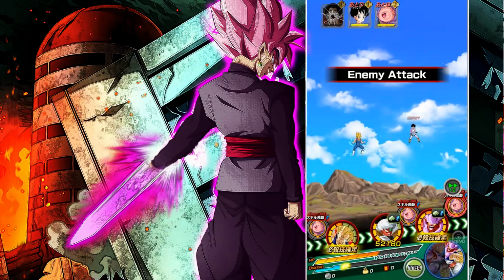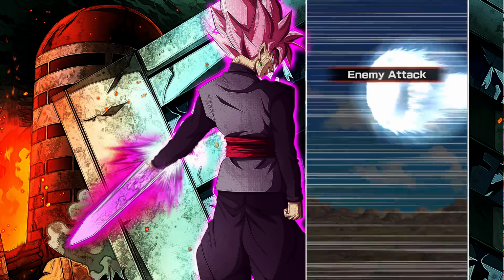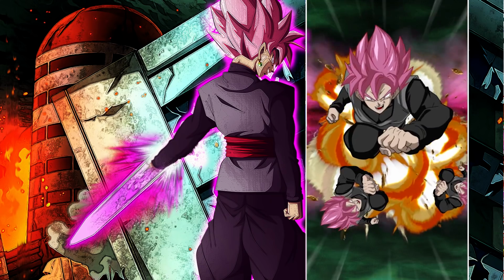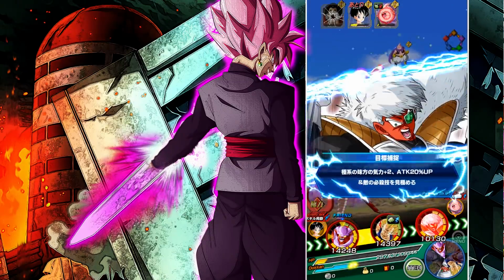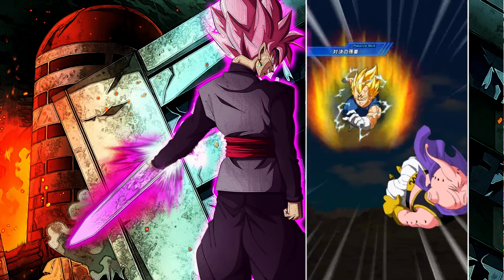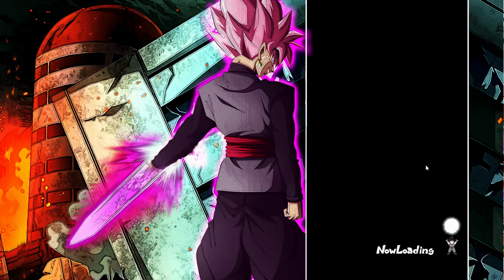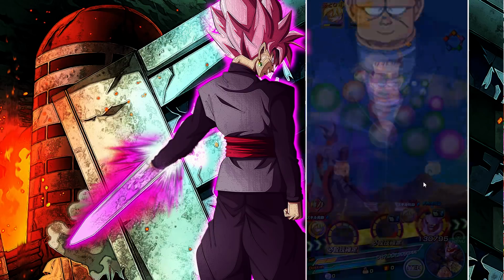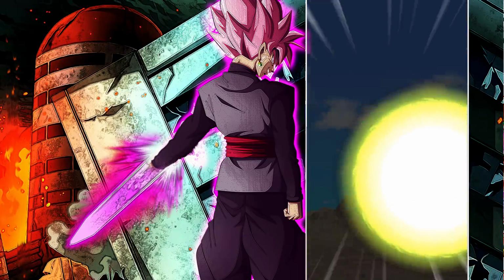SEE ENEMY SUPER ATTACKS! NEW 100% SA10 STR JEICE SHOWCASE! DBZ Dokkan Battle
In today's DBZ Dokkan Battle video I am going to be showcasing a NEW 100% STR Jeice that is capable of seeing enemy super attacks!